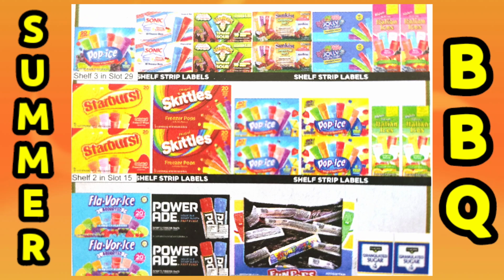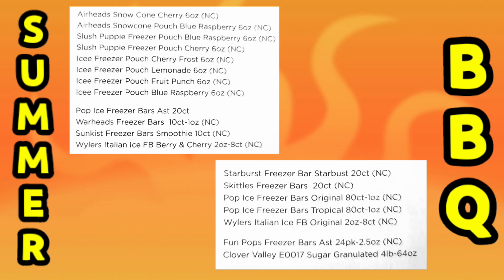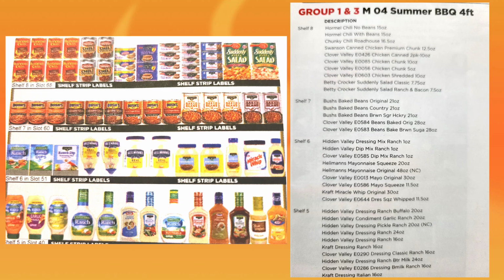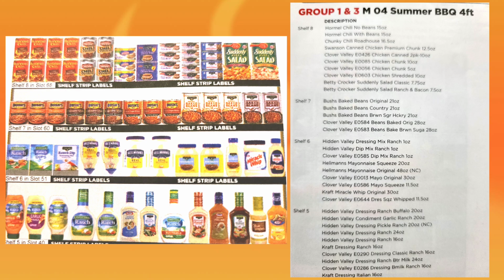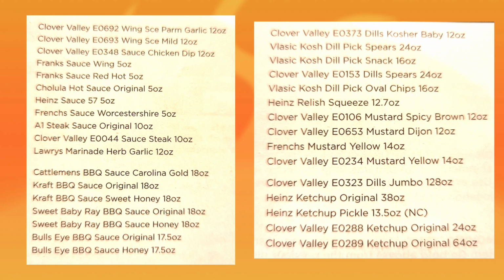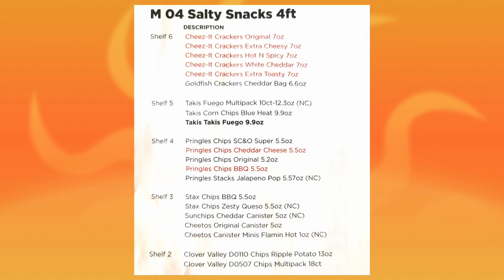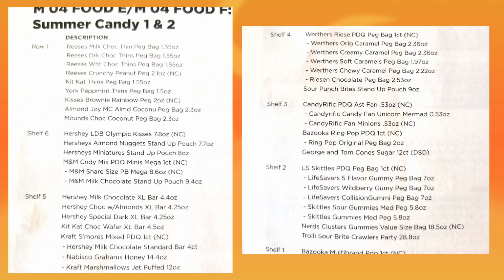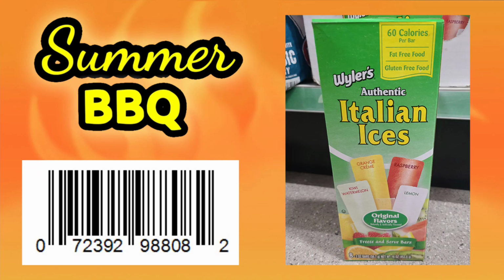🧐CHANGES A COMIN & DG FUTURE PENNIES YOU DON'T KNOW ABOUT🧐 [9/12/24]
Website with more Summer BBQ visuals. ❤️

LEARN HOW TO PENNY SHOP & SAVE MONEY ON TUESDAY OR ANY DAY @ DOLLAR GENERAL‼️

Basic Penny Shopping